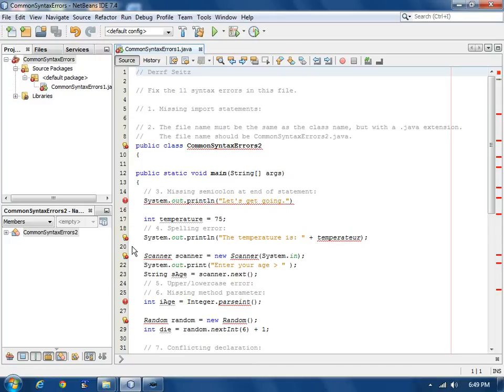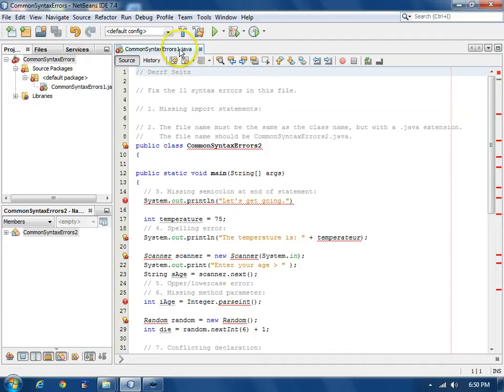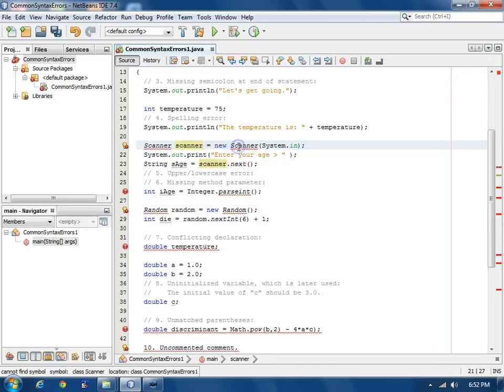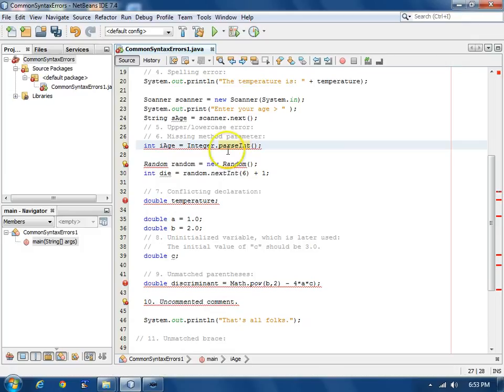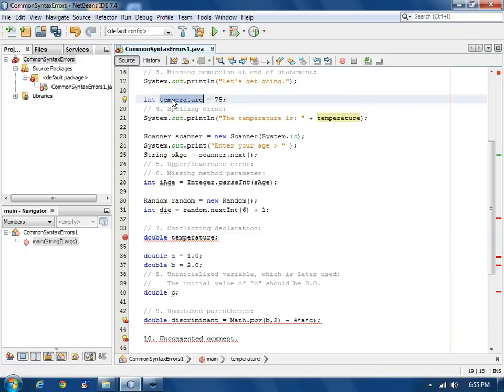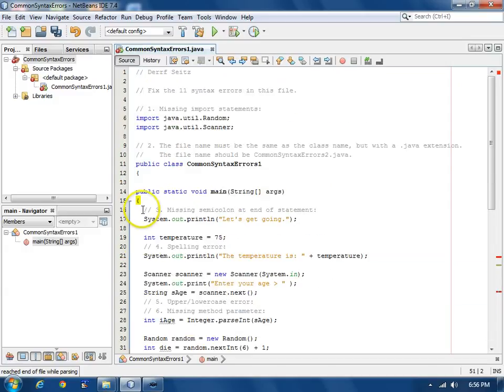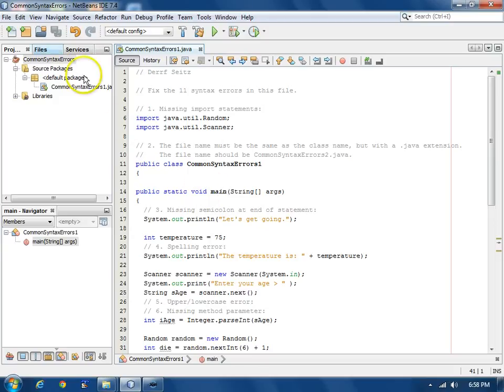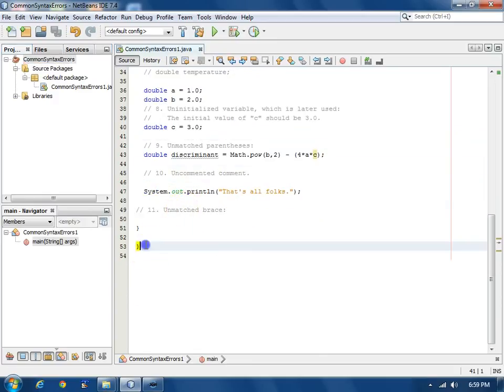Java Common Syntax Errors using NetBeans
How to find and fix common Java syntax errors using NetBeans